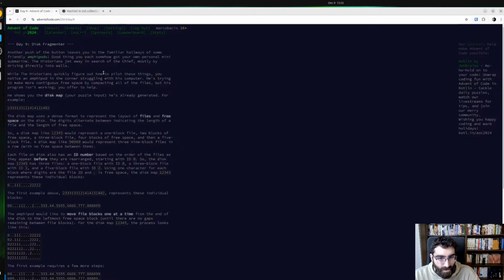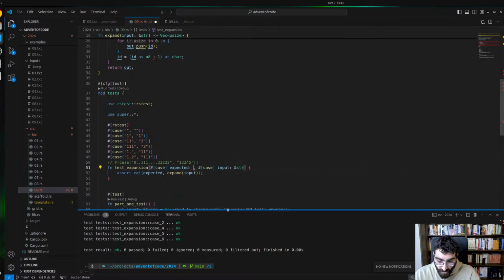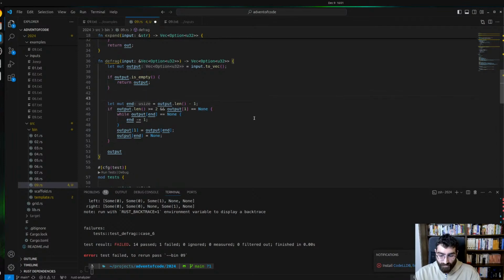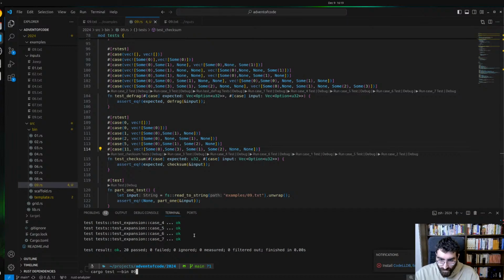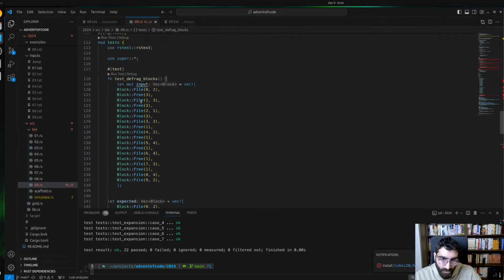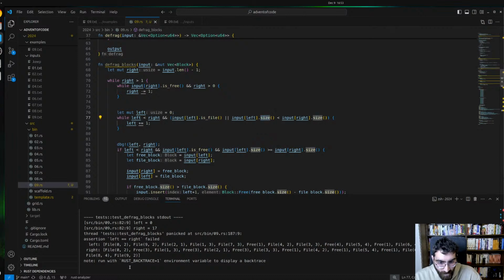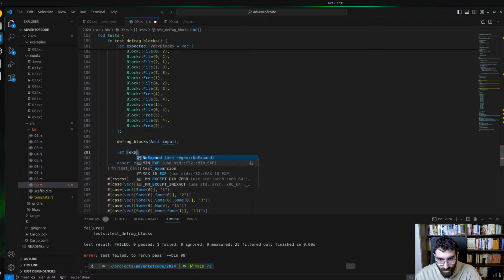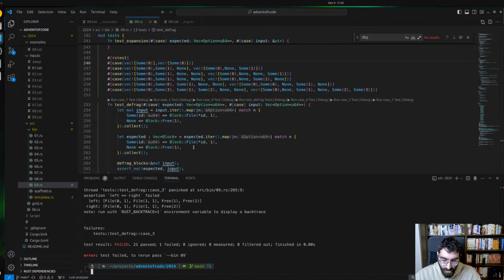Advent of Code Day 9 in Rust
🎄 Solving Advent of Code Day 9  in Rust!